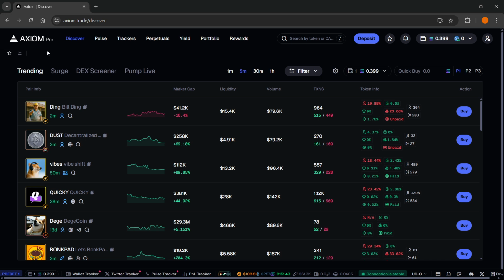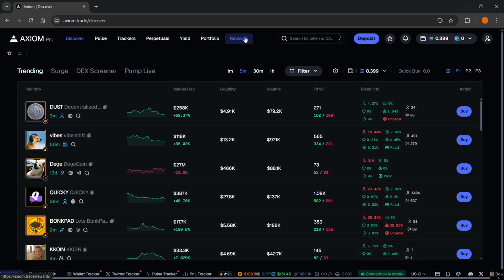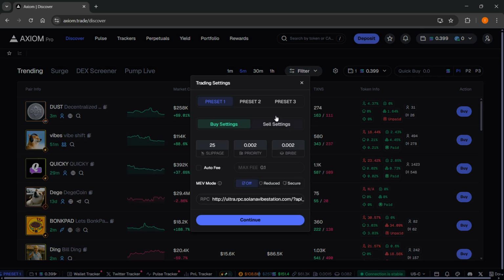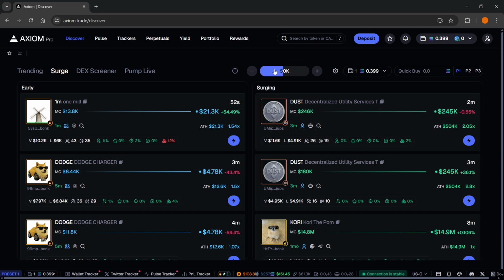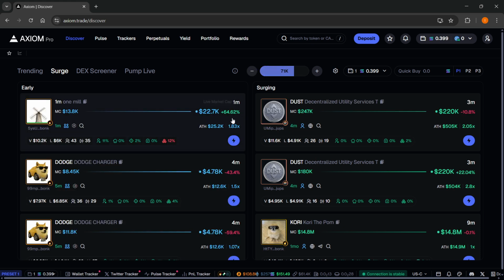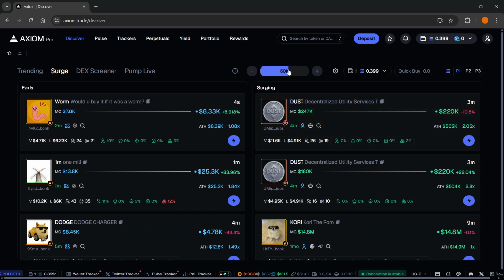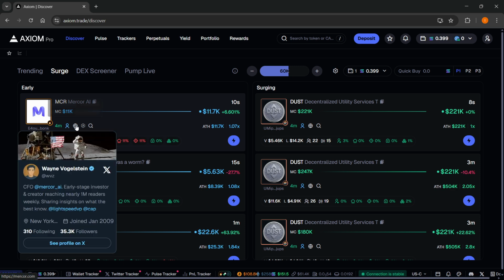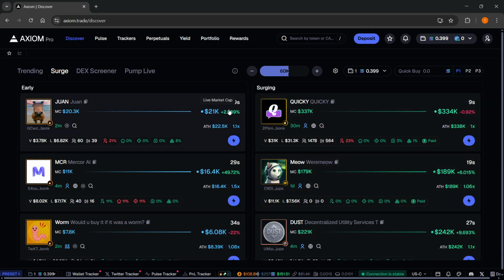How To USE Surge On Axiom (QUICK & EASY) 2026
In this video, I'll show you how to use Surge on Axiom. This is a full guide on how to leverage the Surge feature in Axiom Pro Trade in 2026.

If you've been trying to utilize Surge on Axiom, this is the video you need to see!